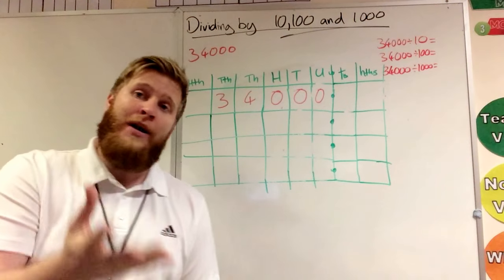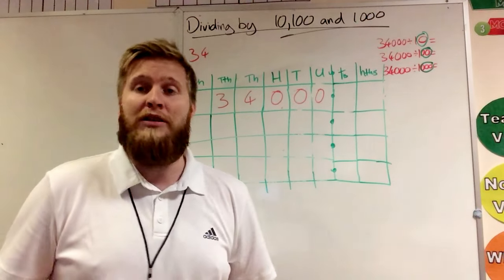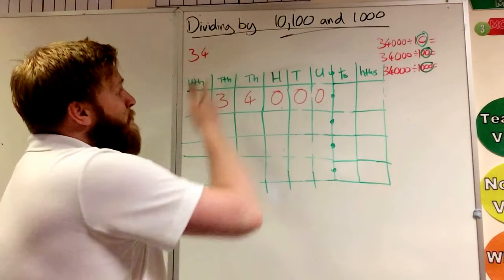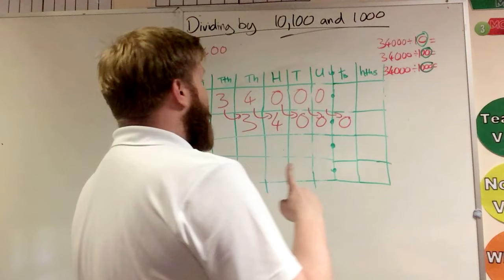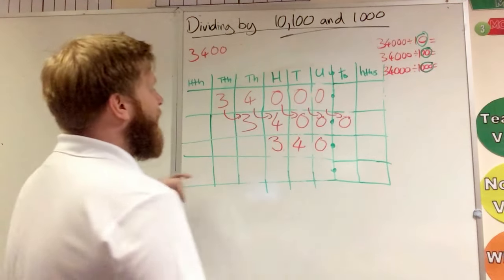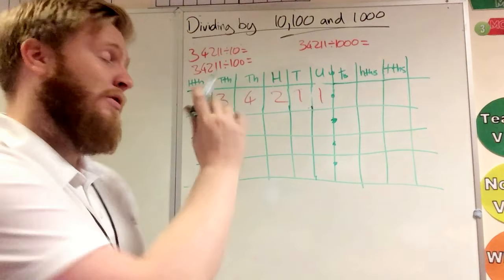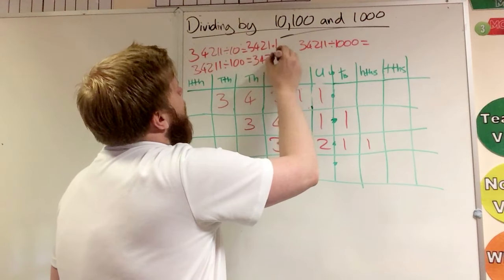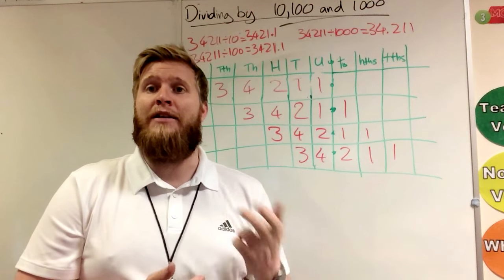Dividing by 10, 100 and 1000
Video to help you divide by 10, 100 and 1000.